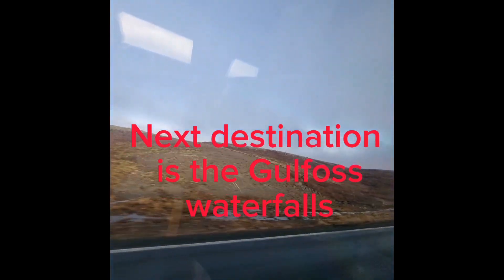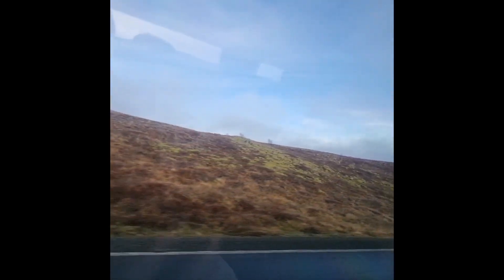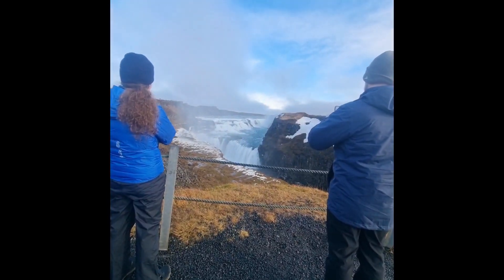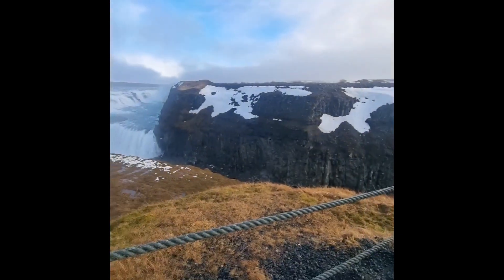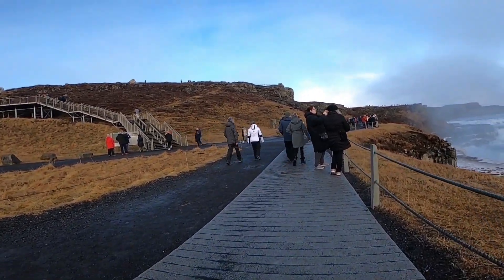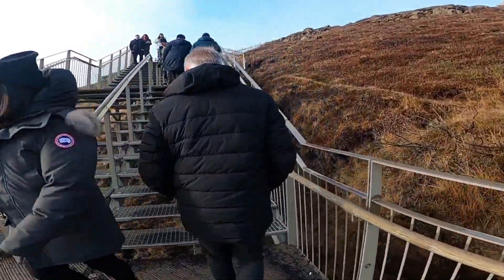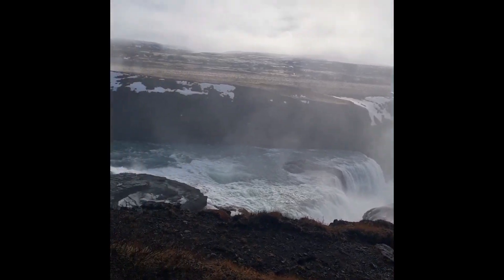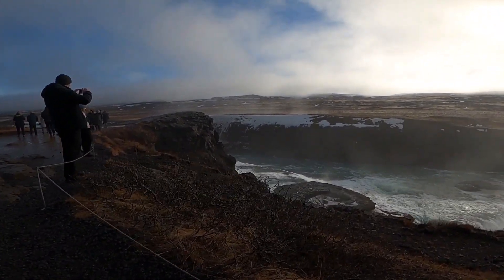Gulfoss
Gulfoss ( translated to "Golden Falls") is one of Iceland's most iconic and beloved waterfalls, found in Hvita river canyon in Southwest Iceland. Gulfoss is two separate waterfalls: the upper one has a drop of 11 meters and the lower one 21 meters. The rock of the river bed was formed during an interglacial period. The two-tiered waterfall has a total cumulative height of 32 meter (105 feet). Gulfoss is the largest volume waterfall in Europe, with the average flow being 1400 m3/s in the summertime and 80 m3/s in the wintertime. The highest flood measured is 2000 m3/s.